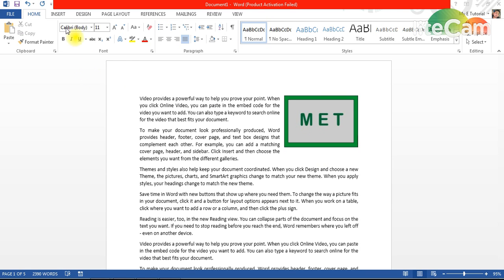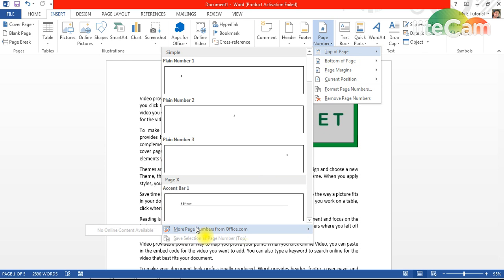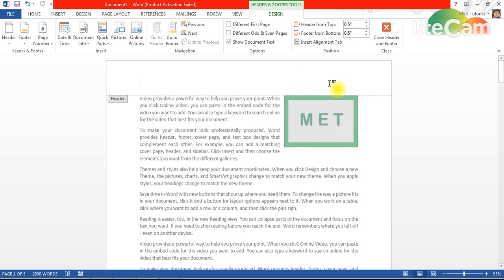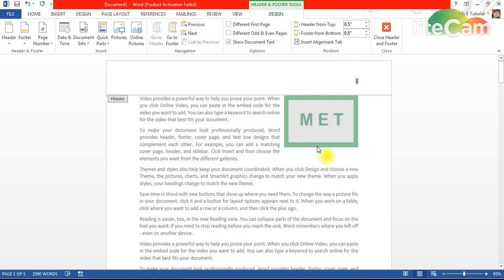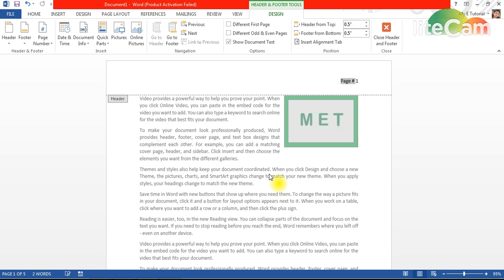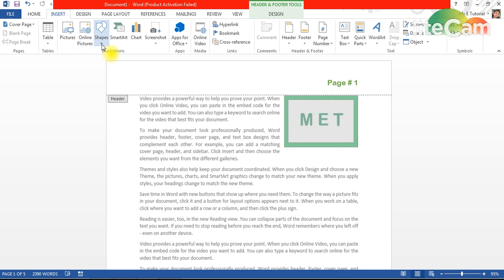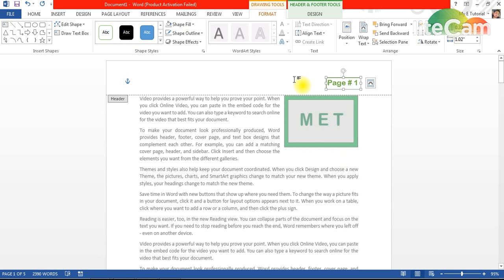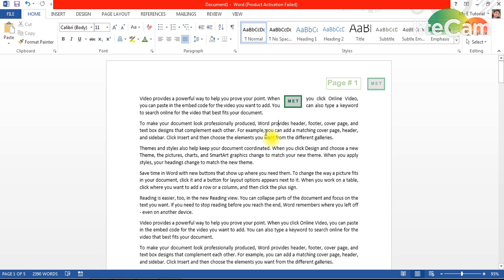Page Number MS Word 2013 - 0014